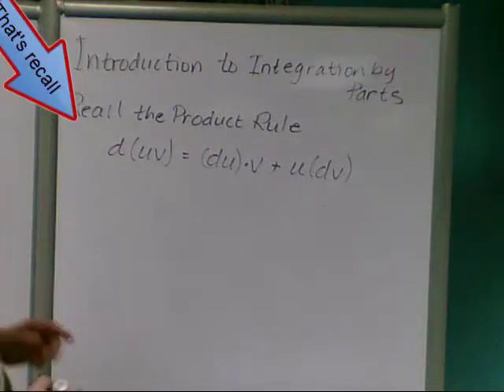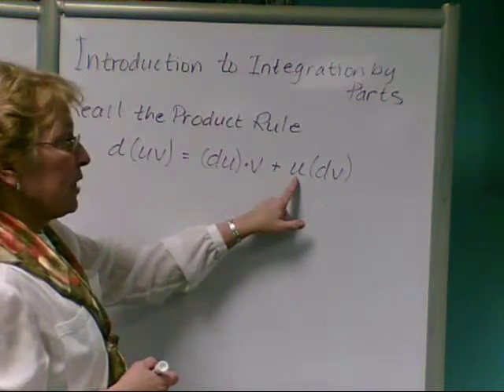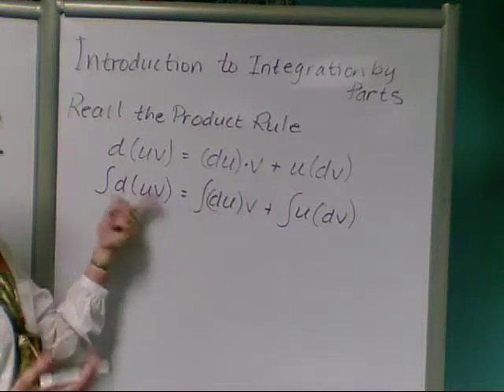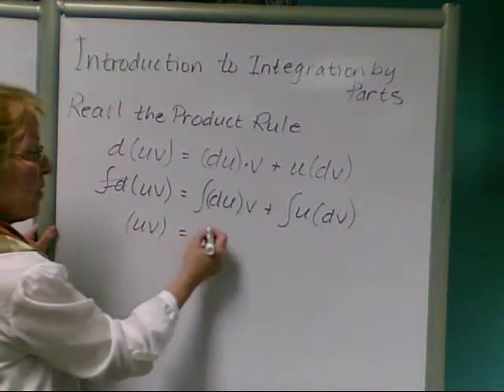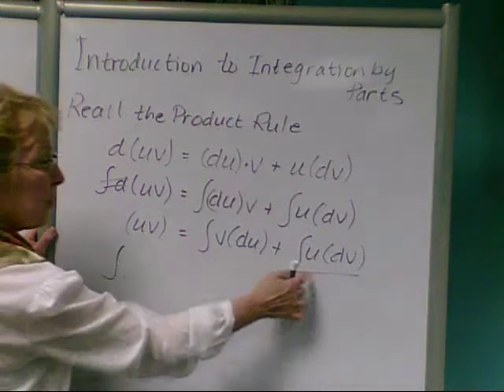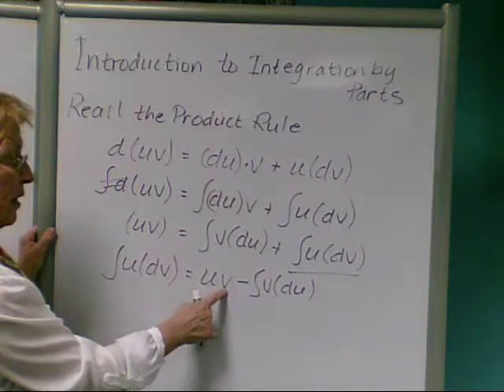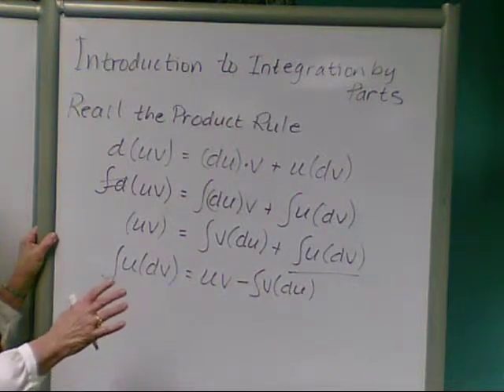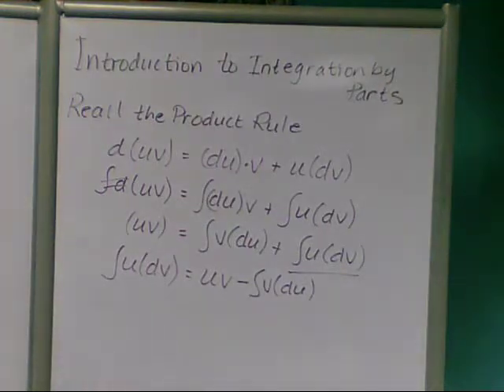Calculus II Where Did Integration by Parts Come From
Take the Product Rule and shuffle